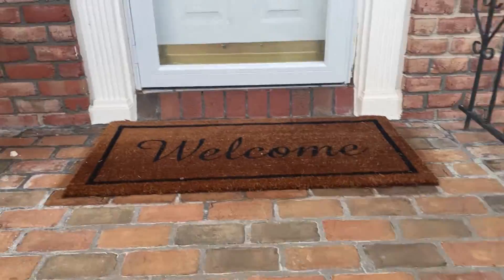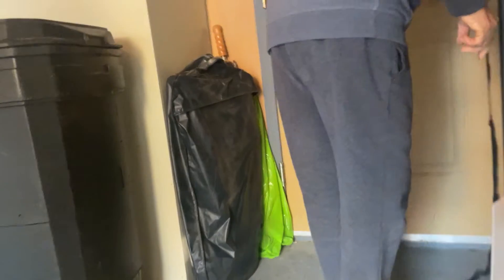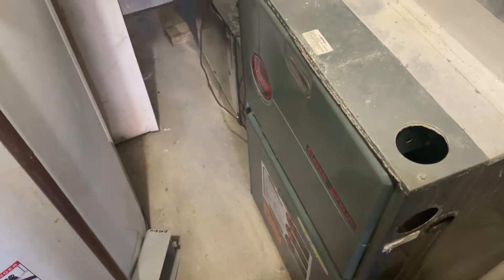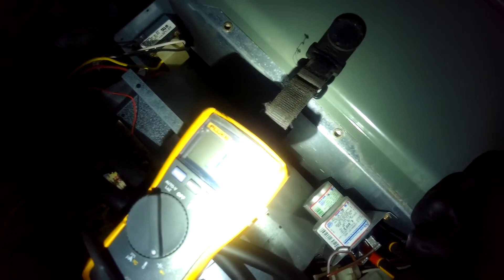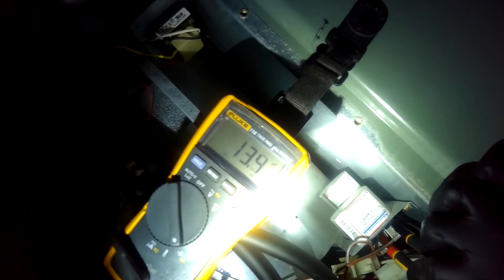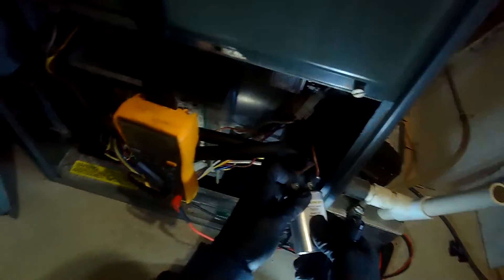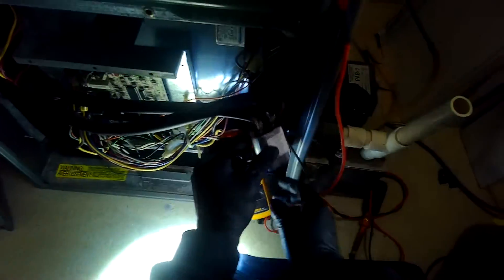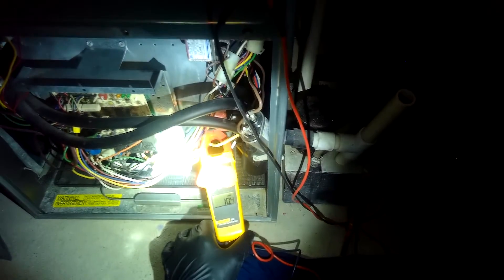Rheem 90% Gas Furnace Loud Blower Motor During Startup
Defective blower motor on this Rheem 90% gas furnace. Amperage cranking 10amps on the blower. Cap still was good. Replaced blower motor.